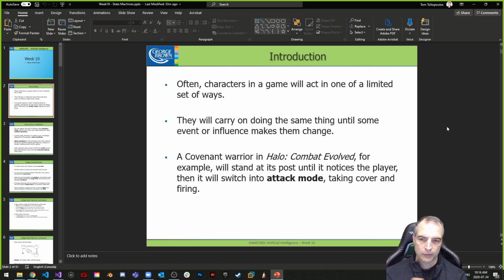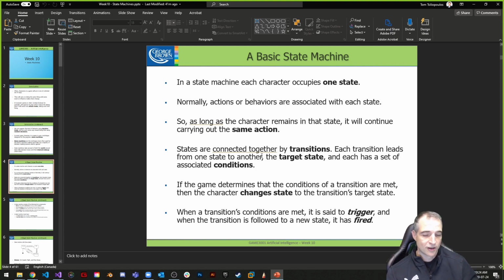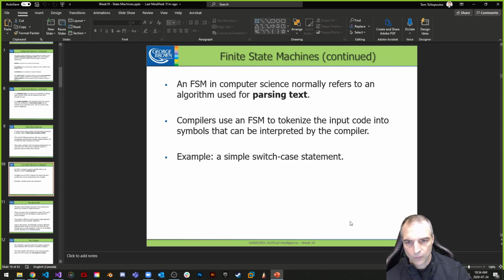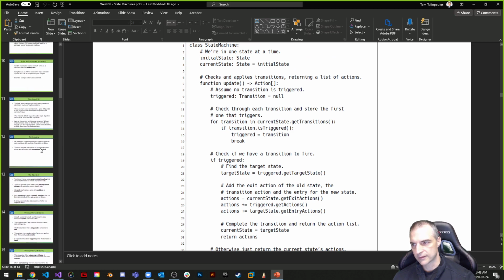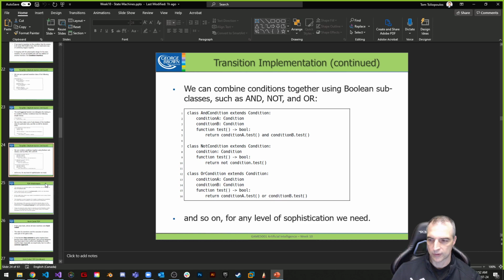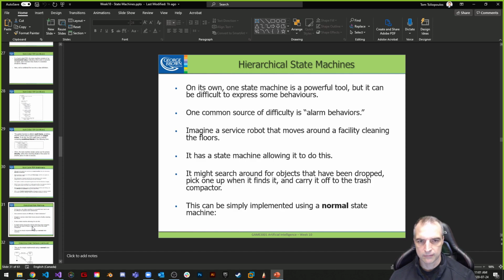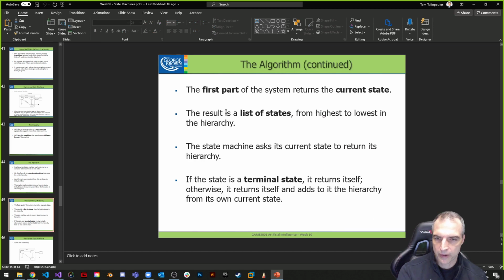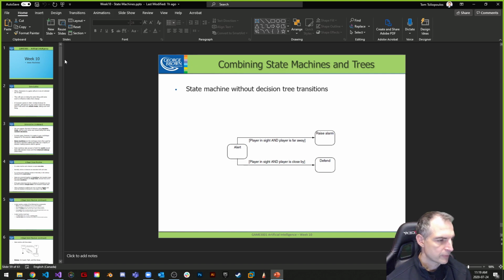GAME3001 - M2020 - Lesson 10 - Lecture - State Machines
GAME3001 - M2020 - Game AI - Lesson 10 - Lecture - State Machines